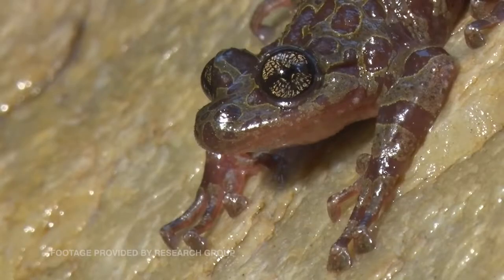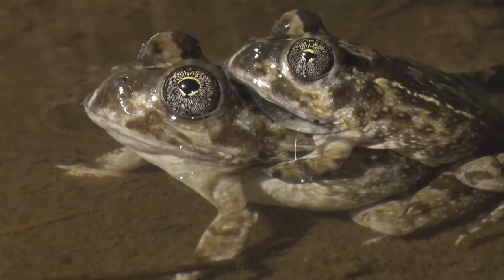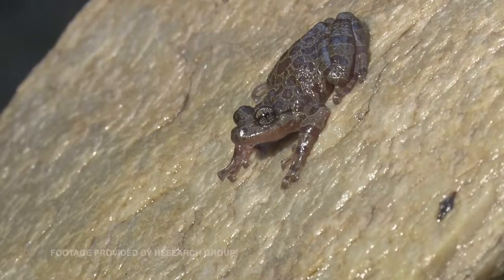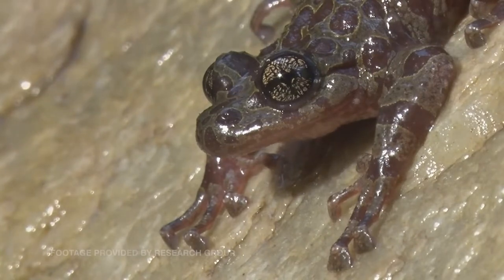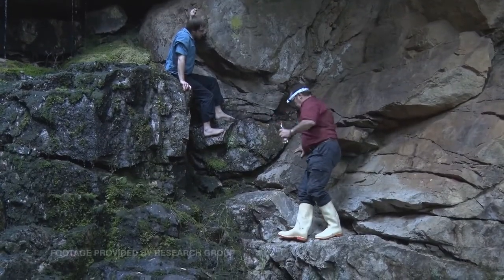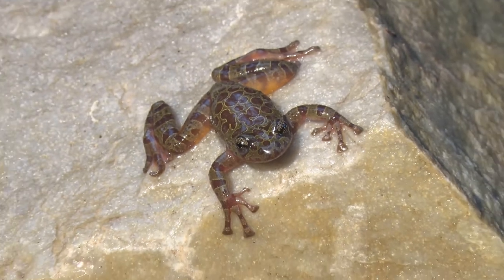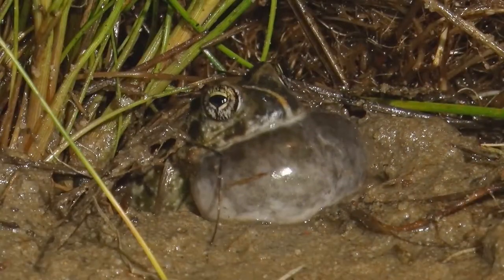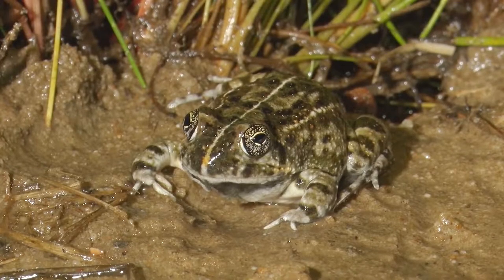Louis du Preez 3000Kbps 1080p